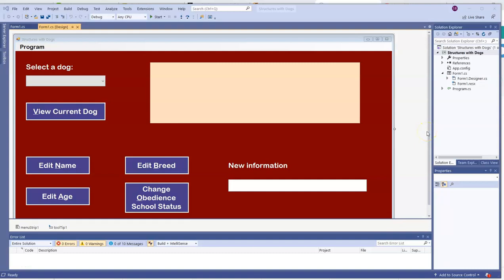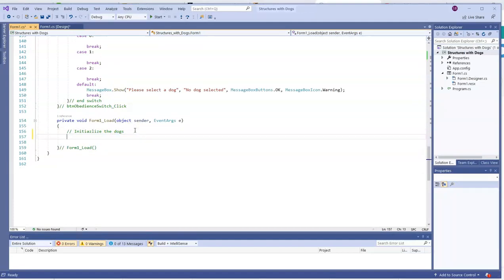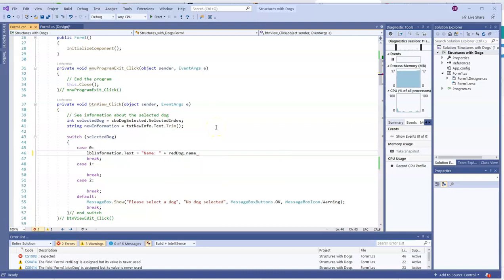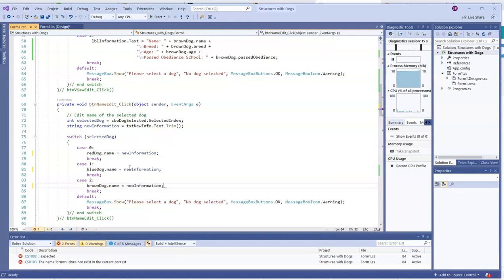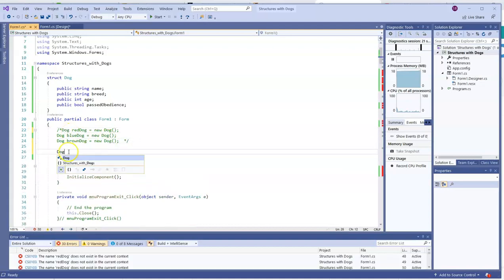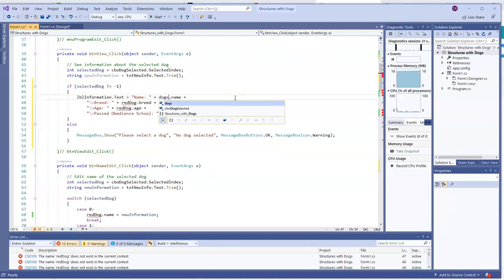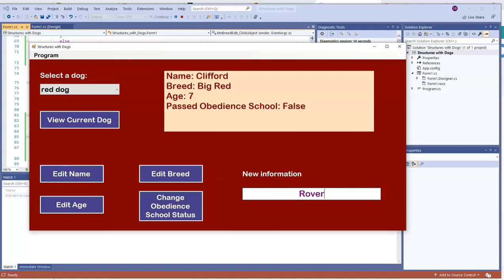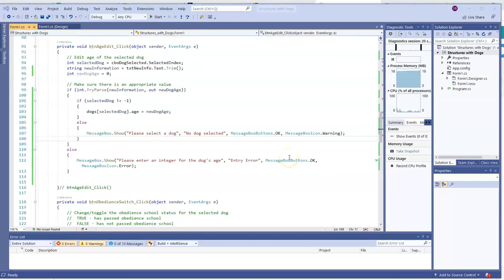Visual C# 8.1- Structures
How to create and use structures